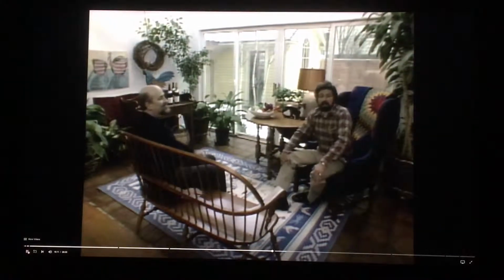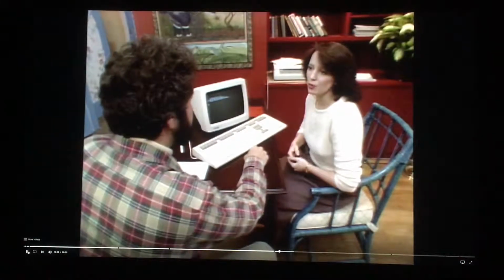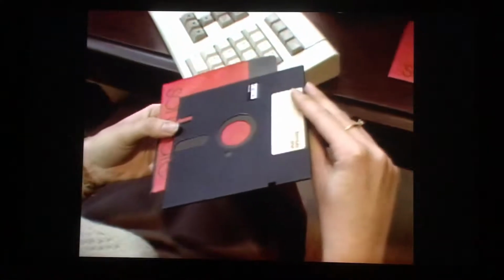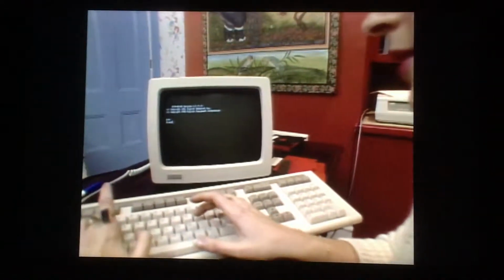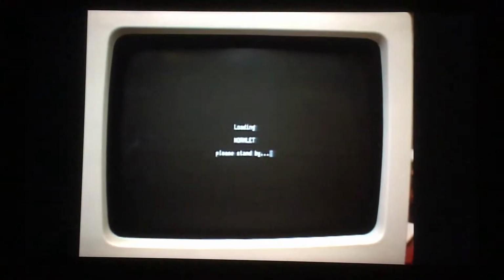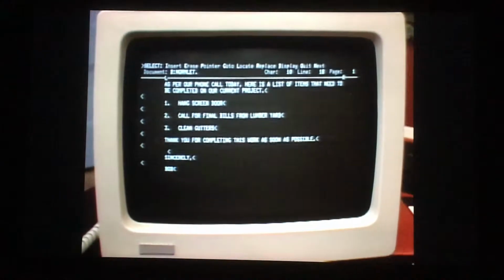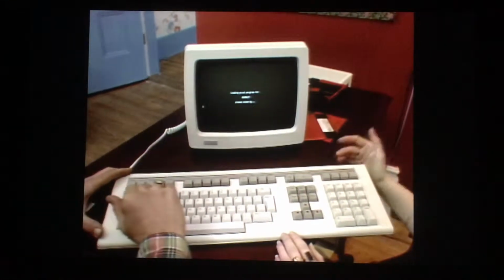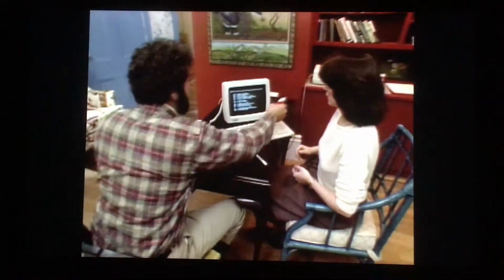TOH DEC Rainbow